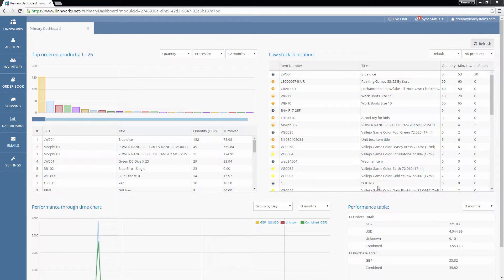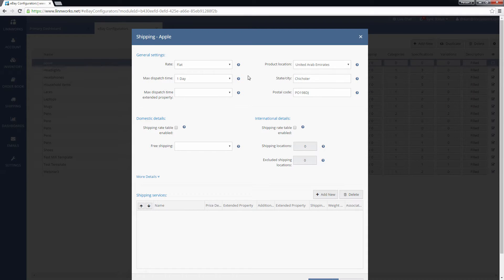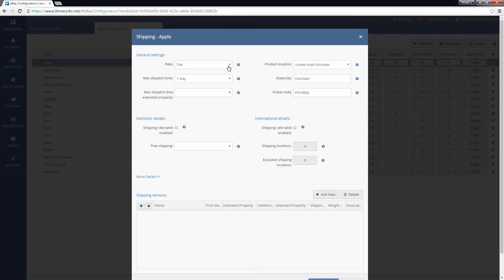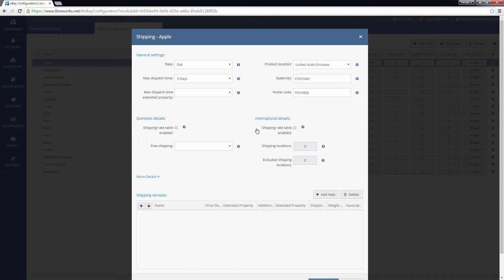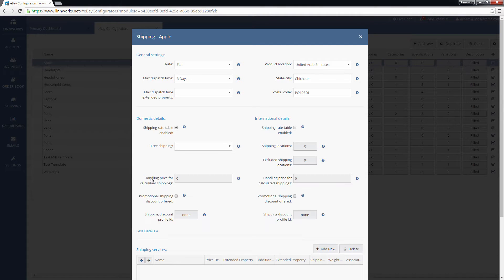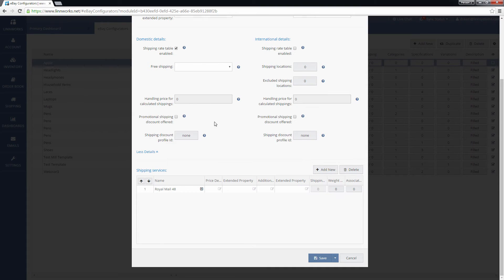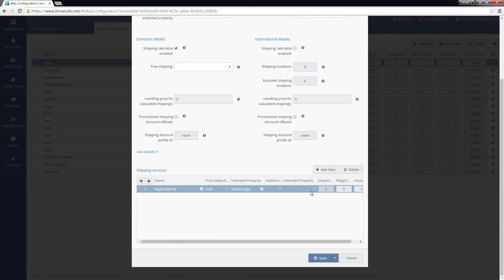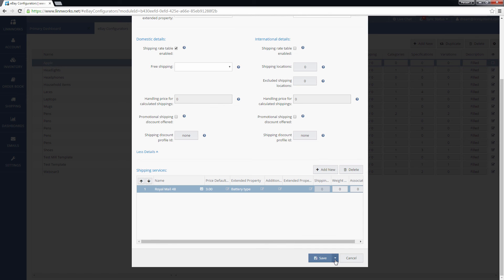Linnworks.net - How to add Shipping Options to an eBay Configurator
Setting up the shipping options on a Linnwork listing configurator for eBay